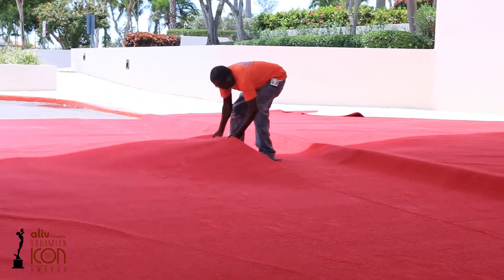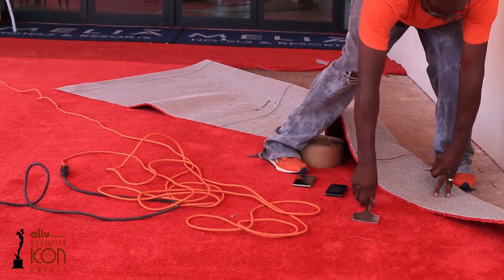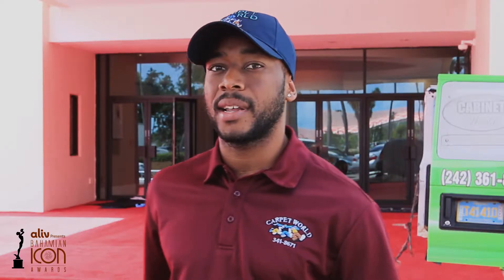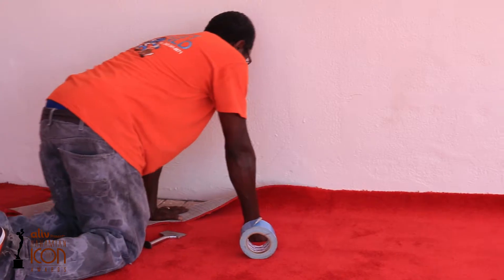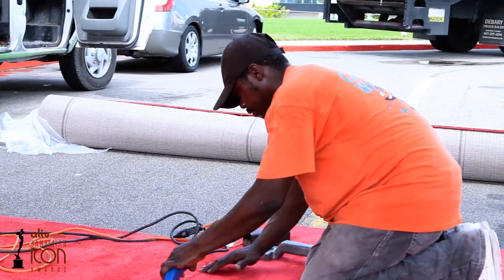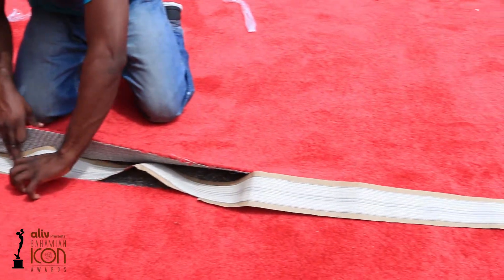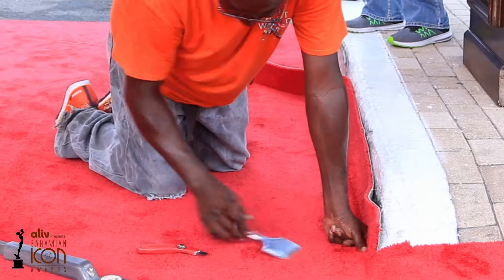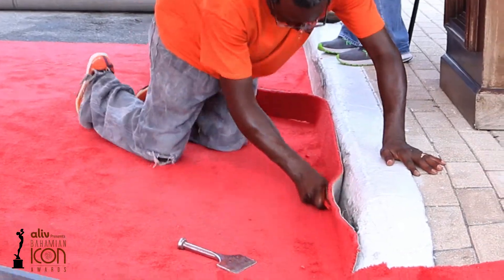2017 ALIV Bahamian Icon Awards Red Carpet- Behind the Scenes with Carpet World!